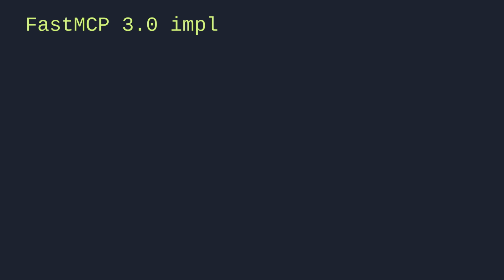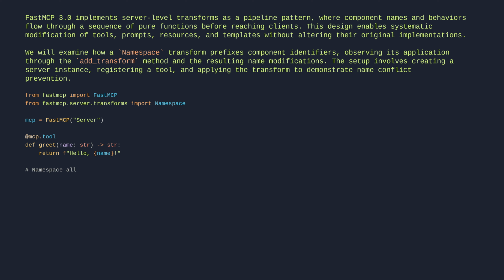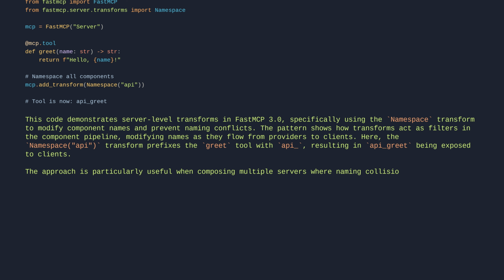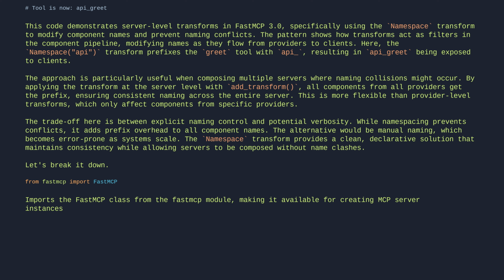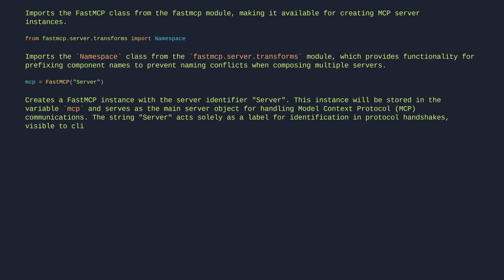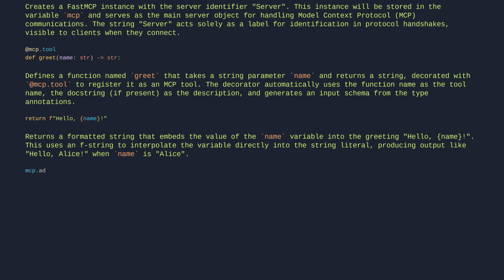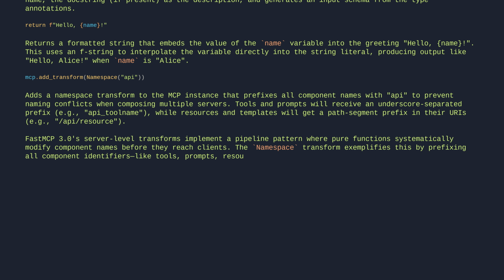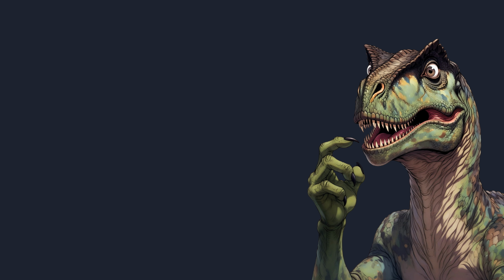FastMCP Namespace Management - Part 2/2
Learn how FastMCP 3.0 uses server-level transforms to manage component namespaces and prevent naming conflicts. This tutorial demonstrates the pipeline pattern with the Namespace transform, showing how it prefixes tools, prompts, and resources for consistent naming across composed servers.

Zen Koan Explanation:
The `Namespace("api")` transform automatically prefixes the tool name "greet" with "api_", resulting in "api_greet" when the tool is exposed to clients. This behavior mirrors the koan's imagery of "erasing" the original name and "scribbling" a new one, illustrating how transforms can transparently modify component identities in the system.